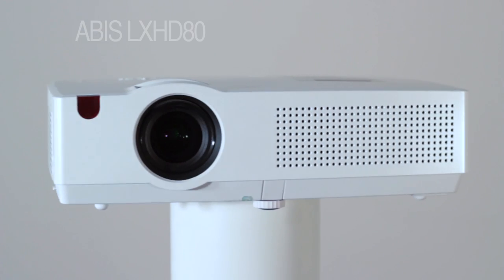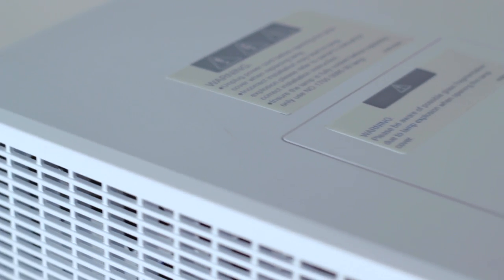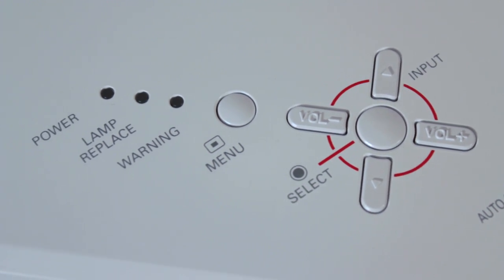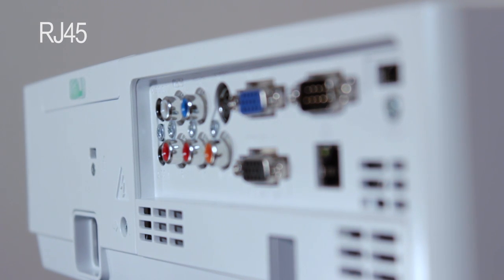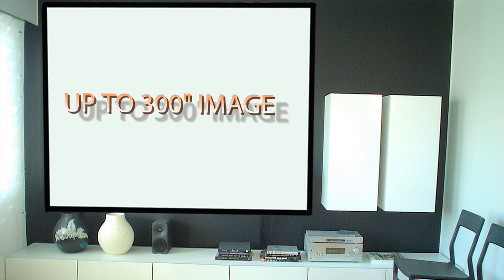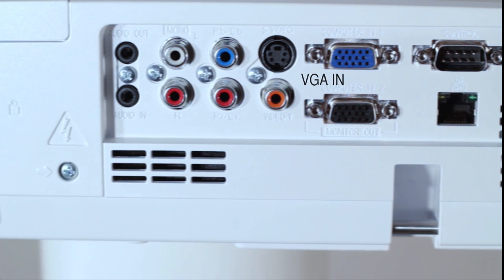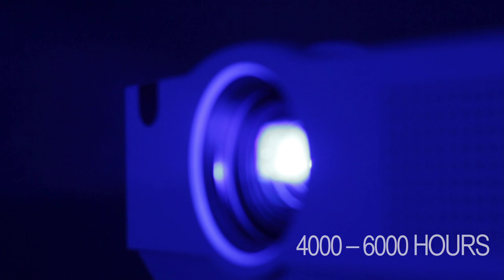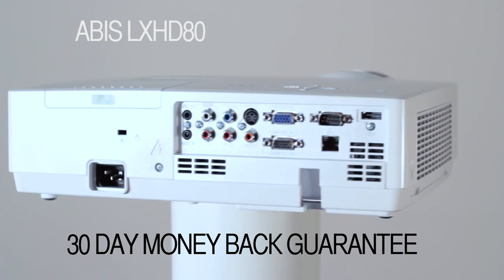ABIS LXHD80 Hi Def Projector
ABIS LXHD80 Hi Def Projector promo by Imageplay